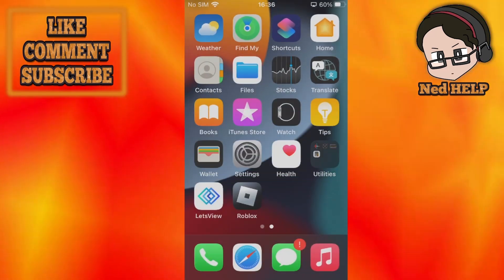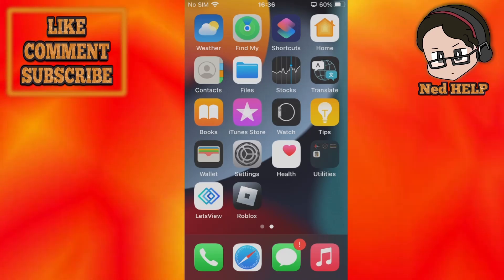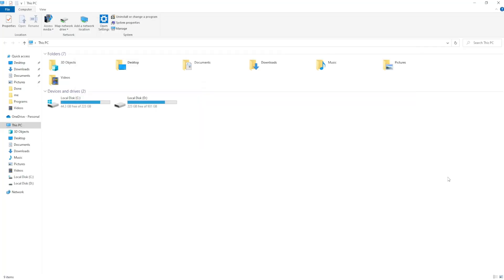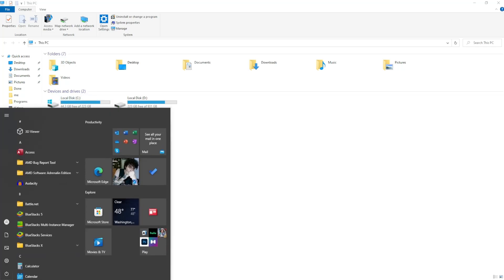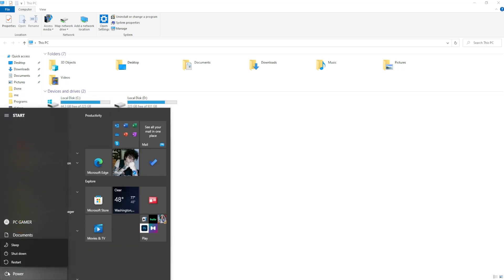How To Fix Roblox Error Code 292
In this video I show you how to fix Roblox Low Memory Warning. If you want to learn how to fix Error Code: 292 in Roblox then this is the tutorial for you.

Timestamps:
0:00 - Intro
0:11 - iPhone
0:38 - PC